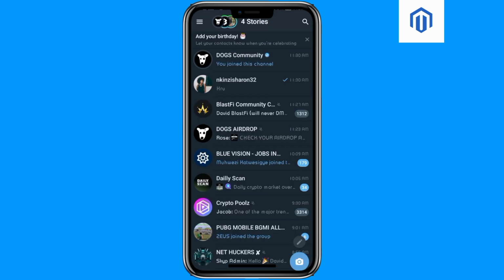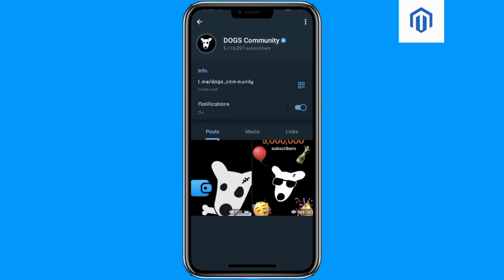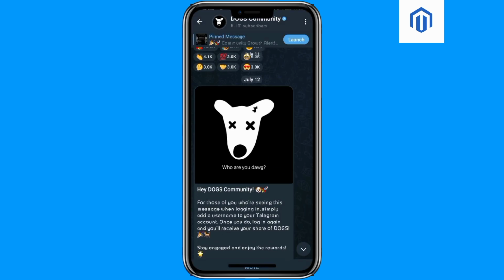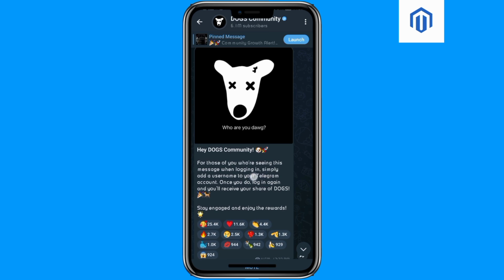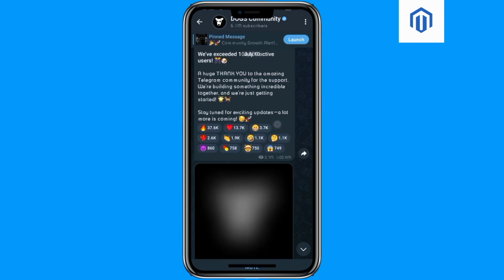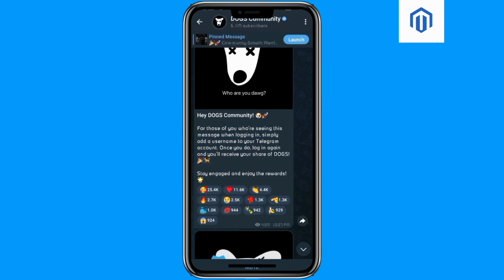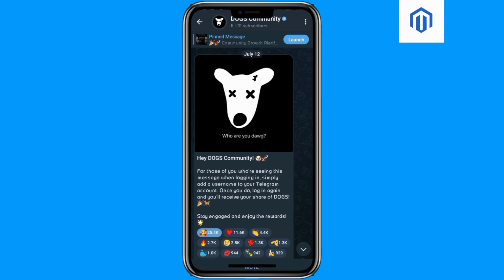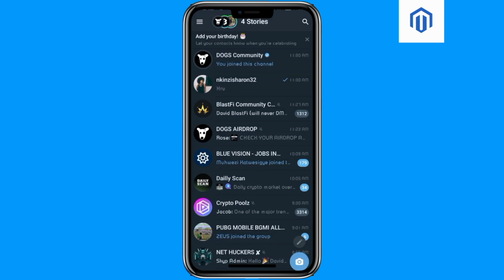How to Claim Dogs | Who are you dwag? Solution| Telegram Meme Coin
Welcome Here's How to Claim Dogs | Who are you dwag? Solution| Telegram Meme Coin